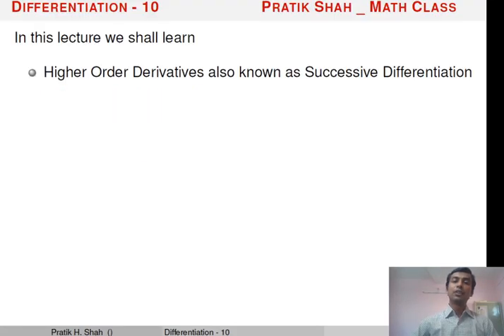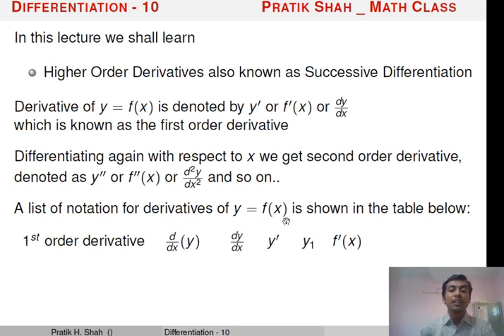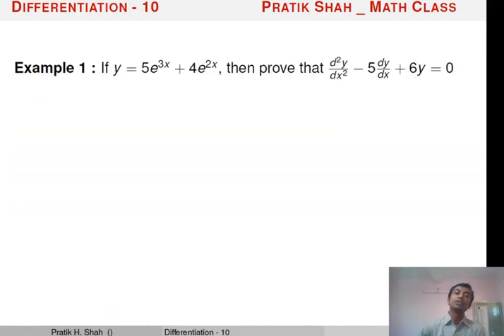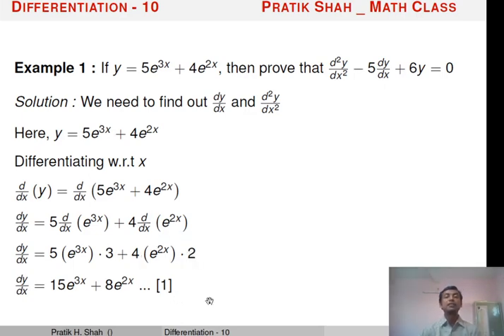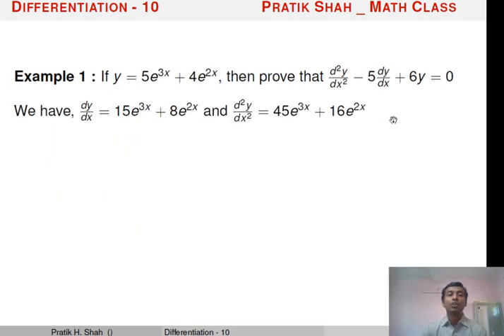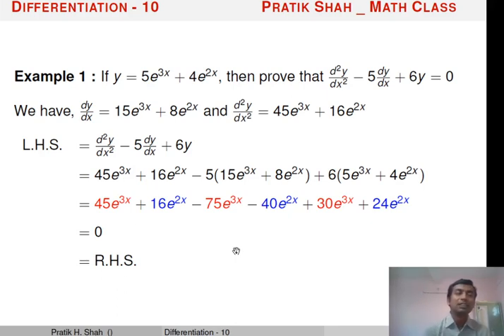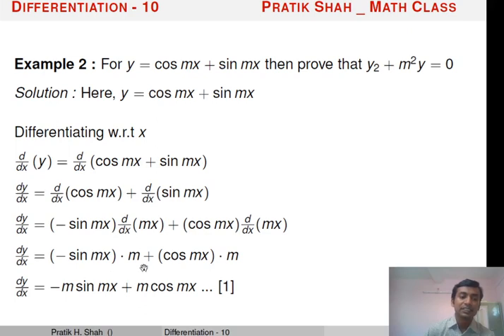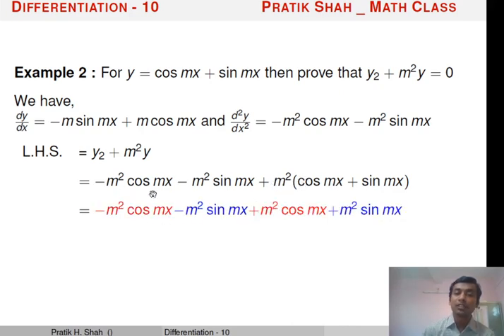Differentiation | In English | Lecture-10 | Successive Differentiation | Pratik Shah_Math Class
This video contains  Successive Differentiation